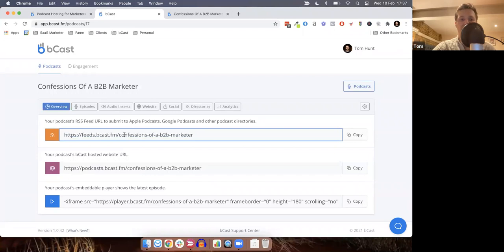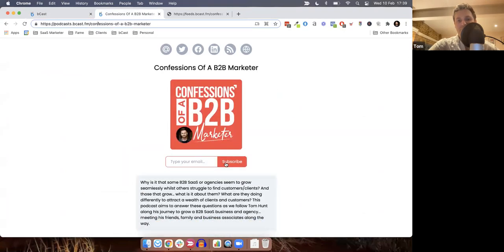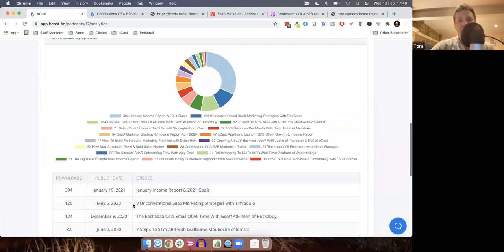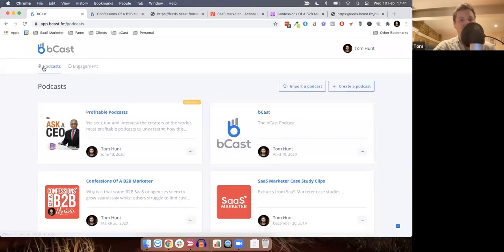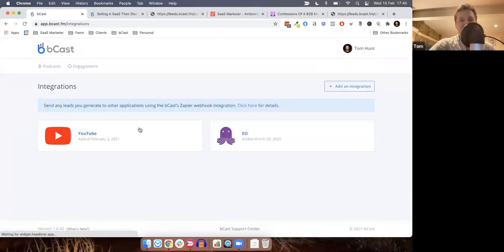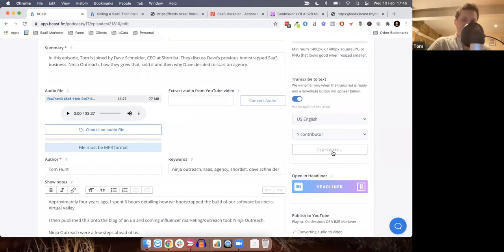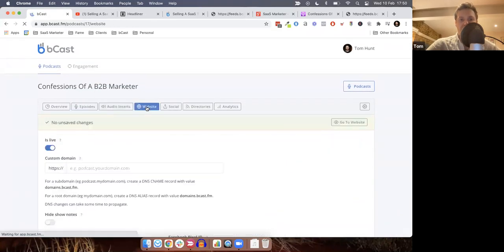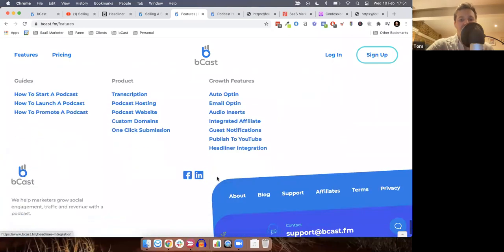bCast is a podcast platform to transition listeners into business leads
bCast is a podcast hosting, distribution, and analytics platform designed to transform listeners into leads.

On this webinar, we sit down with the team from bCast to show you how you can use Auto Opt-In to effectively make listeners into leads through specific email addresses. Easily add CTAs to episodes with Dynamic Content Insertion, plus host your podcast on a custom domain. It's a great alternative to Transistor.fm.